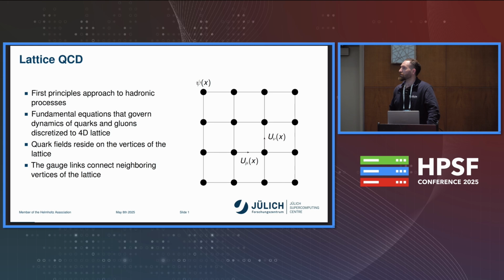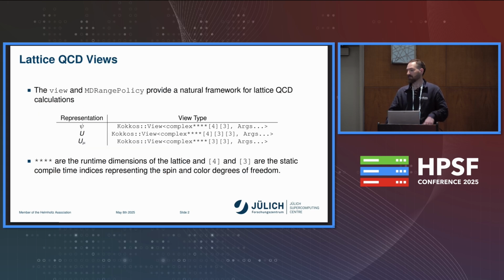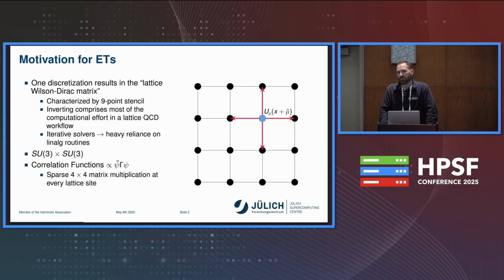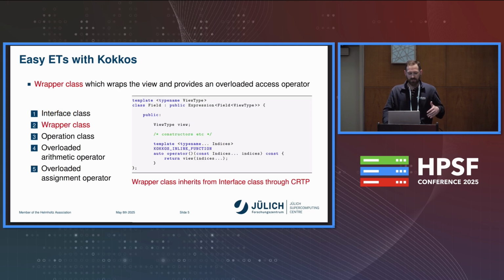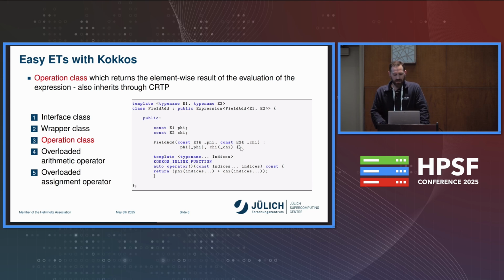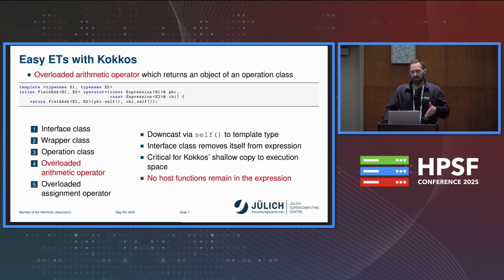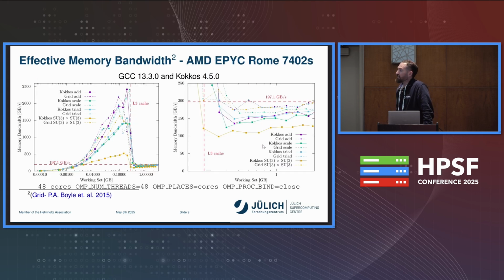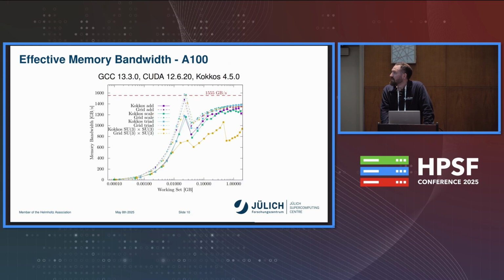Expression Templates with Kokkos for Lattice QCD - Travis Whyte, Jülich Supercomputing Centre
Lattice quantum chromodynamics (QCD) is a first principles approach to studying the interaction of quarks and gluons. The calculation of observables in lattice QCD requires many different operations between multidimensional arrays of various ranks. In this talk, I will describe an implementation of expression templates using Kokkos that allows for lattice QCD practitioners to simply implement linear algebra operations while avoiding temporaries for views of arbitrary rank. This abstraction has the potential to promote high productivity in the development process. The performance of various benchmarks on different architectures will also be discussed.